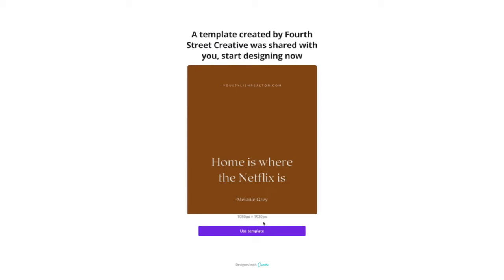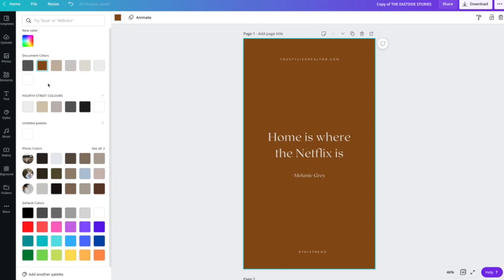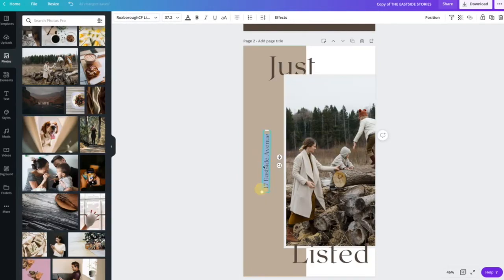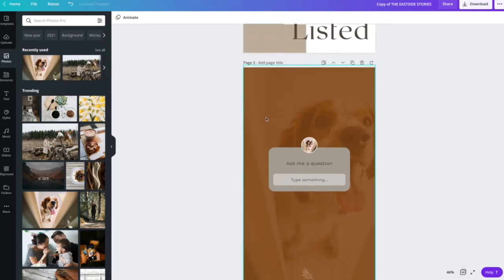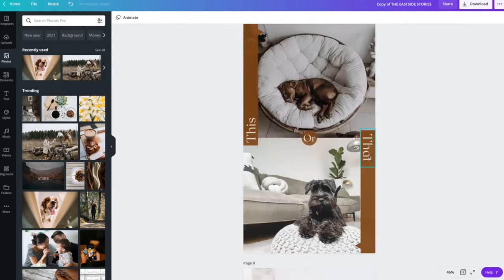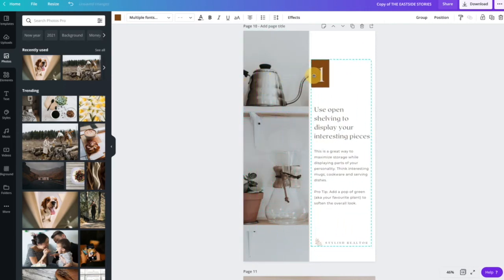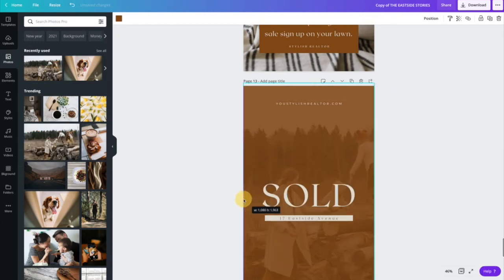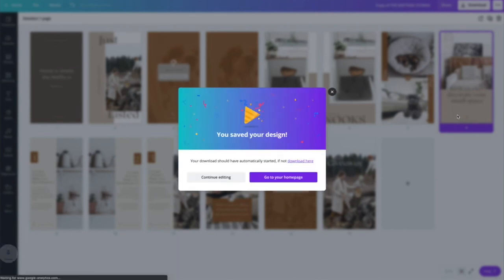THE EASTSIDE STORIES WALKTHROUGH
Fourth Street Creative Walkthrough for the Eastside Stories. Learn how to use and edit this template in Canva.